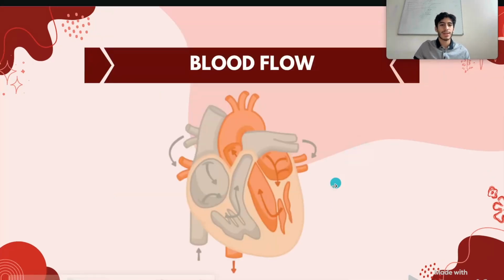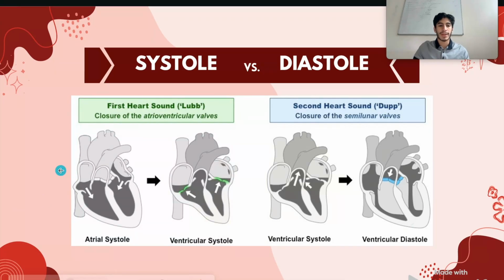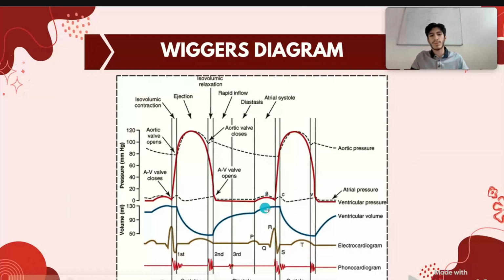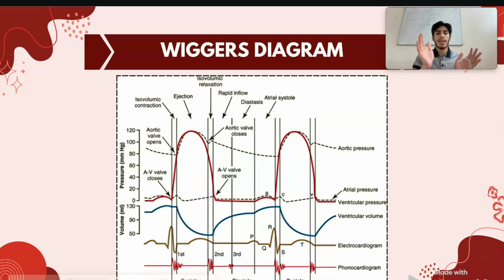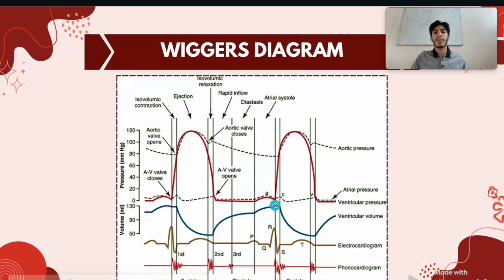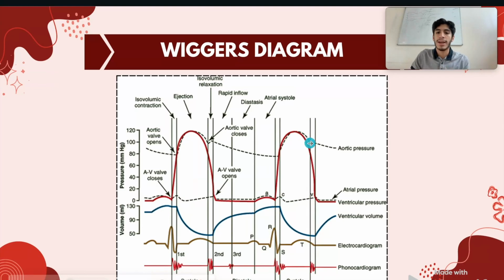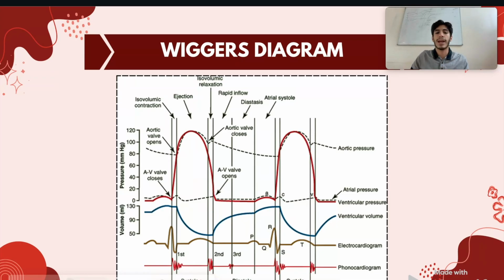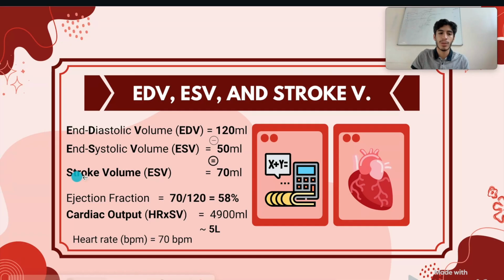Cardiac Cycle || Omar Othman